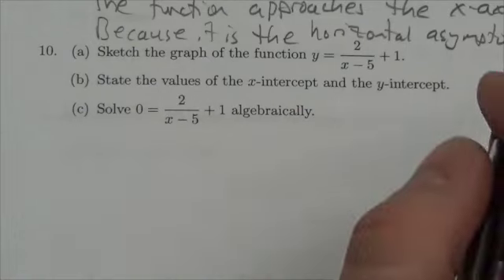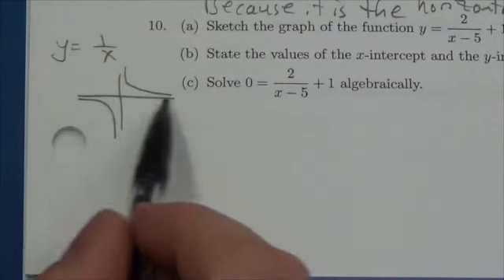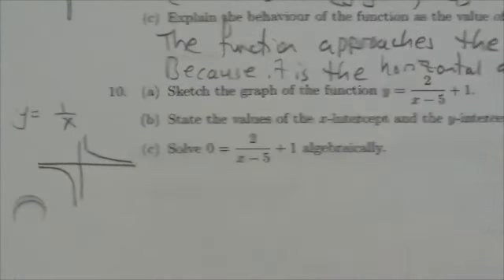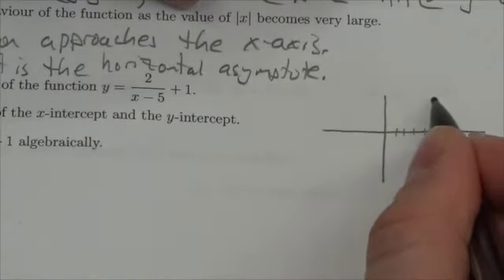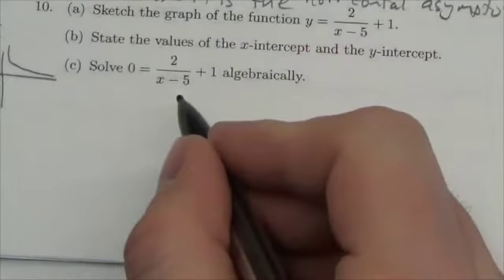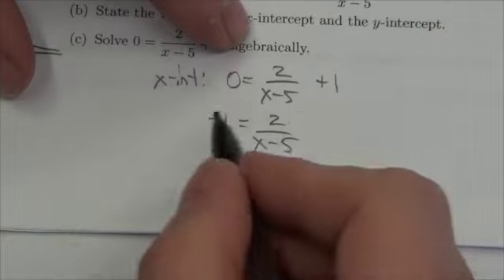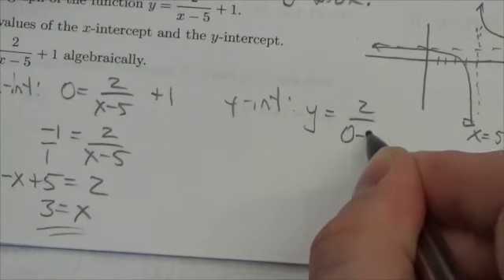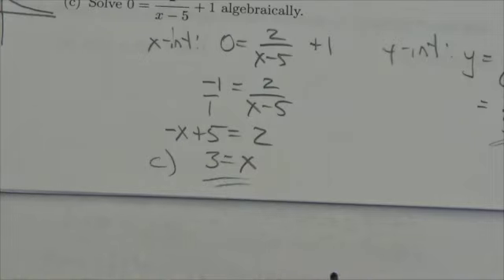Math 30-1 Functions Review, Rat #10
This video is about sketching and identifying the parts of a rational function.